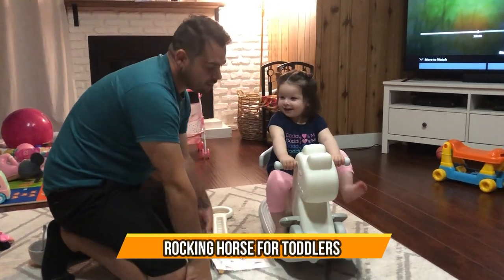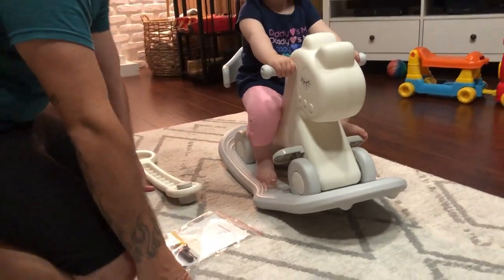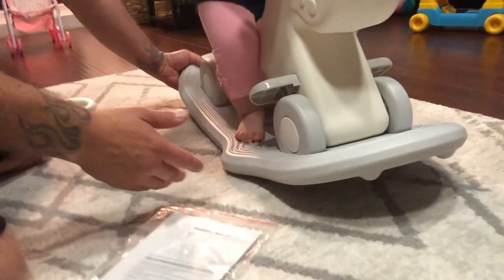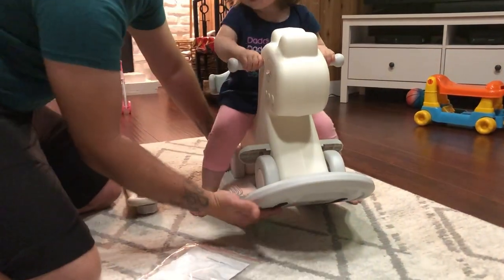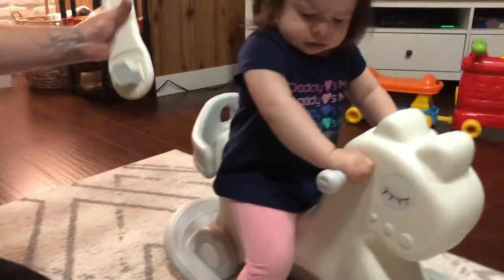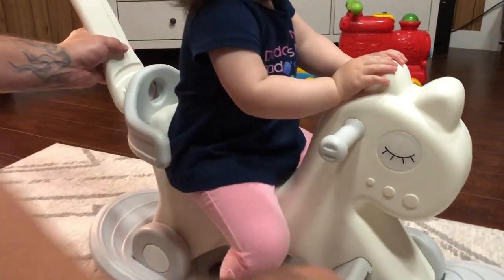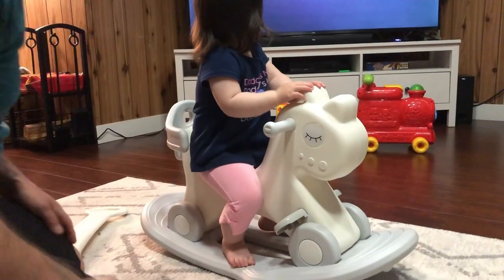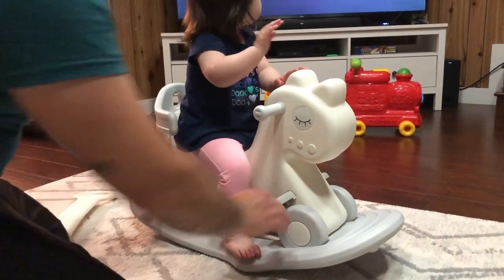Rocking Horse for Toddlers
4 in 1 Rocking Horse for Toddlers 1-3 Years Old, Balance Bike Ride On Toys with Push Handle, Backrest and Balance Board for Baby Girl and Boy, Unicorn Kids Riding Birthday (White) . Thank You